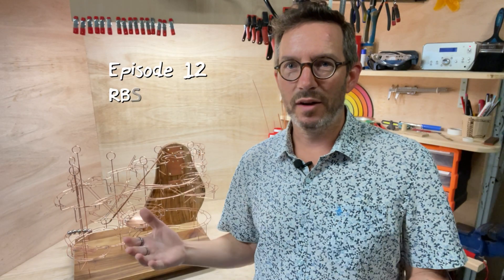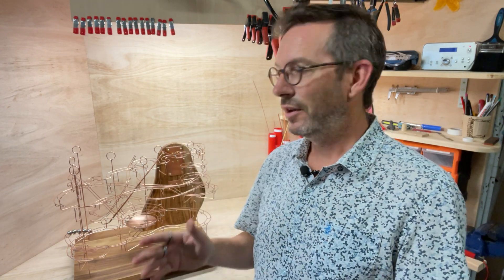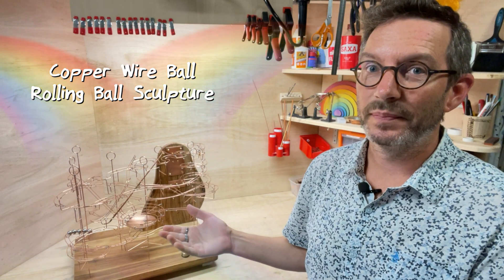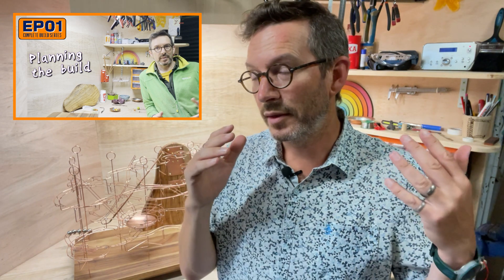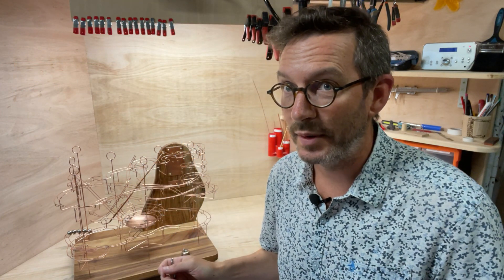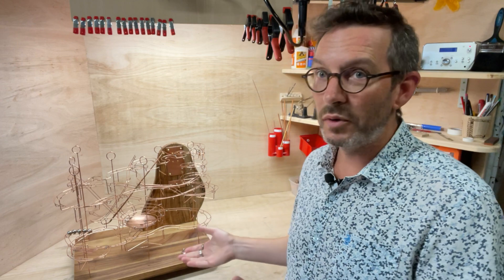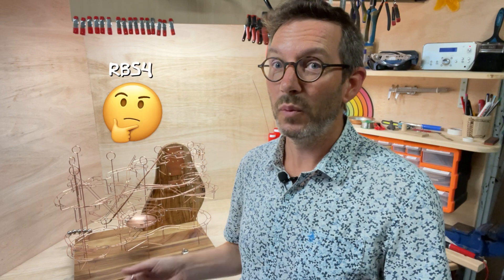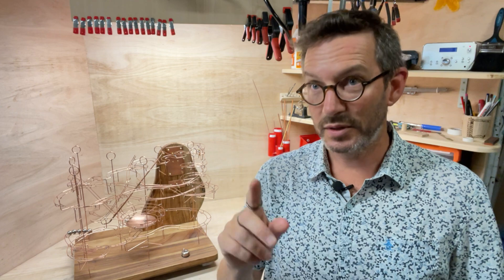Finished Rolling Ball Sculpture RBS4 EP 12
Final video in the Rolling Ball Sculpture RBS4 Marble Run Series.

I really hope you enjoy the film as much as I enjoyed making both this amazing copper wire sculpture and documenting the process in this video seris.  The lift mechanism is a Chebyshev Lambda Mechanism wit the balls rolling down the arm as the arm lifts higher and higher.  I've not seen this done before!

🌈 I get a lot of questions about my resistance soldering iron. Click this link for more details.